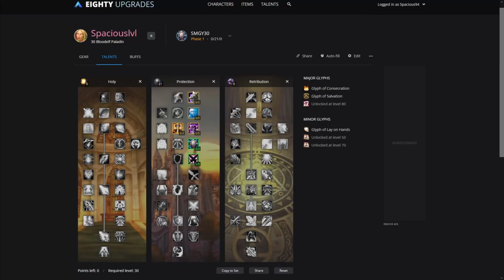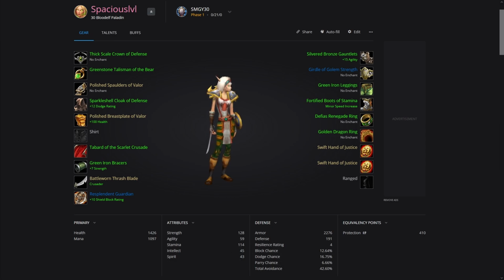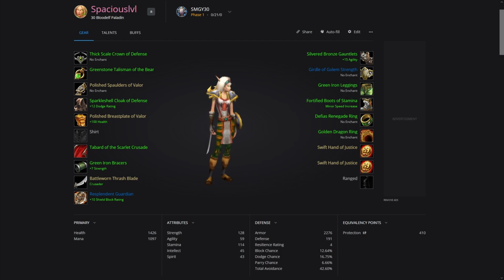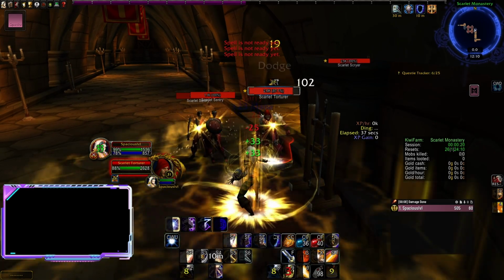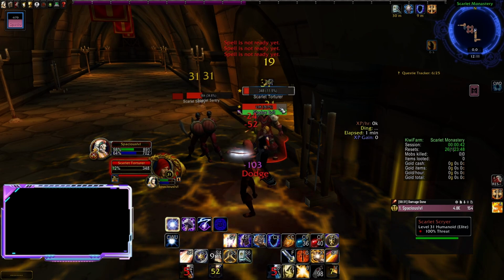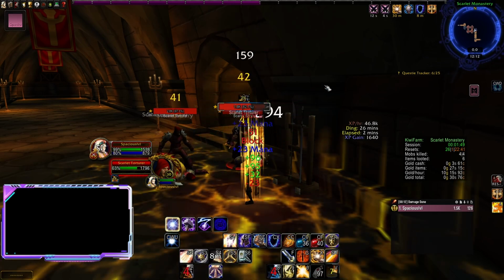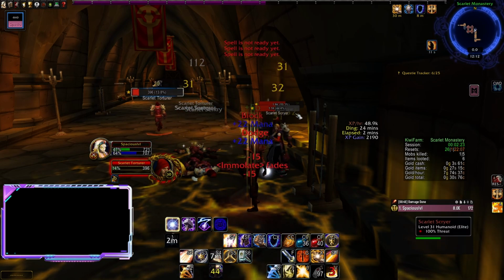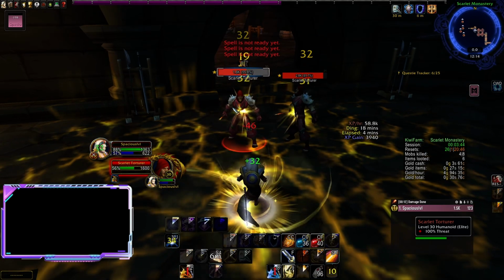WoW Classic Paladin Solo SM GY - (30-36) Dungeon Leveling Guide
Welcome to the first video in my dungeon ONLY leveling guide for paladins in WotLK Classic! Dungeon leveling offers a unique challenge for anyone looking to level a new paladin alt. Not only that, but its also faster than questing! I hope you enjoy the series and look forward to sharing more content with you in the future.

Timestamps:
0:00 Intro
0:33 Gear and Spec (Important)
2:10 Running SM GY
5:48 Reaching the GY